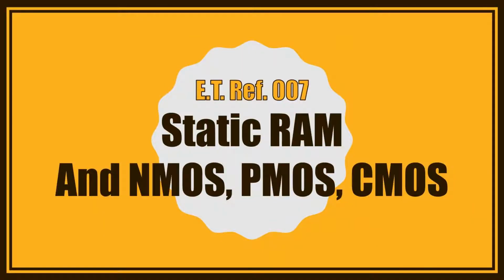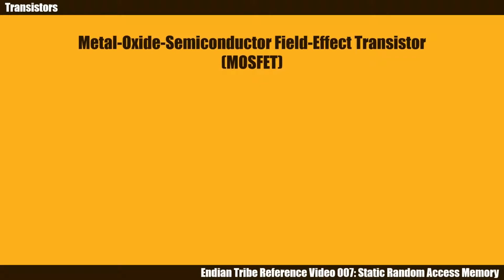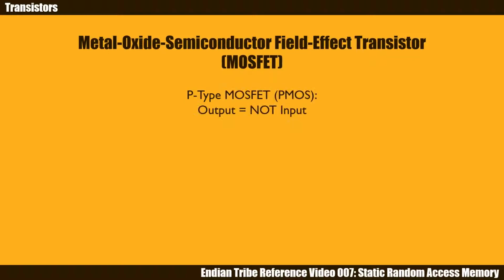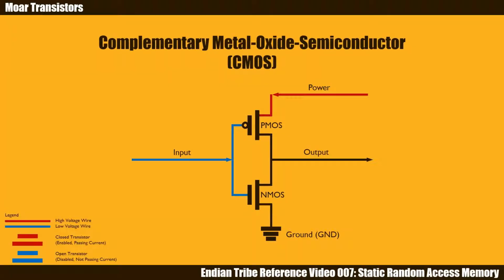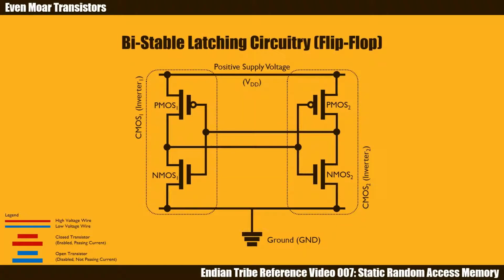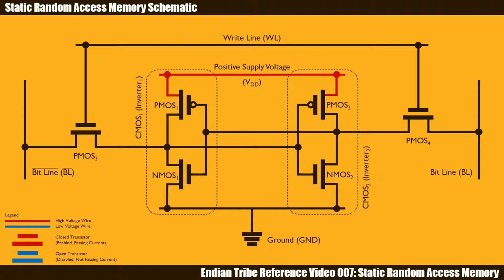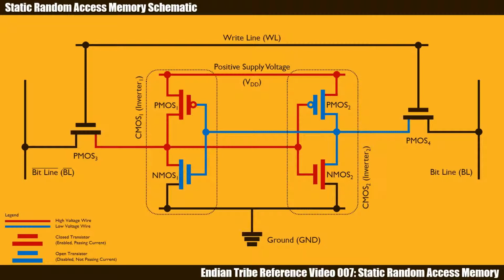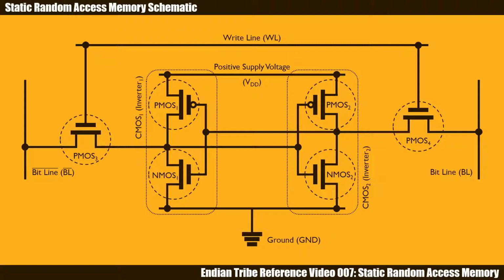Static RAM (and NMOS, PMOS, CMOS) Explained in Haste | How Computers Store Very Fast Bits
E.T. Reference 007

Quick explanation on how static RAM (SRAM) works in the context of NMOS, PMOS, and CMOS.